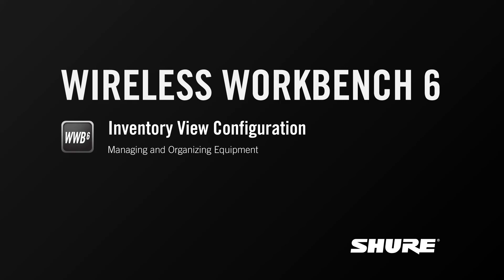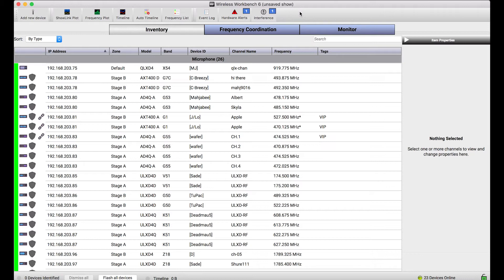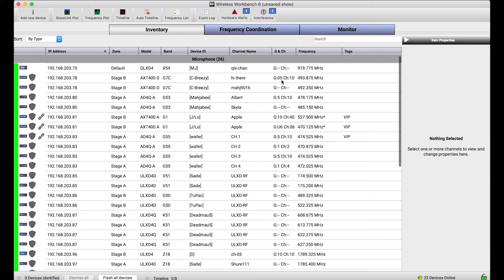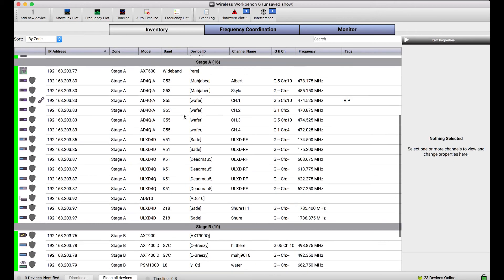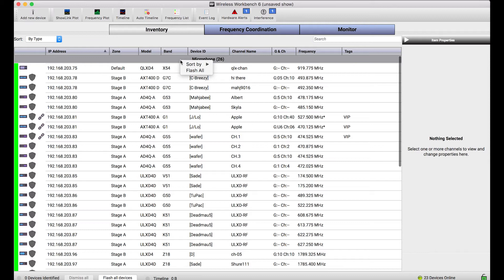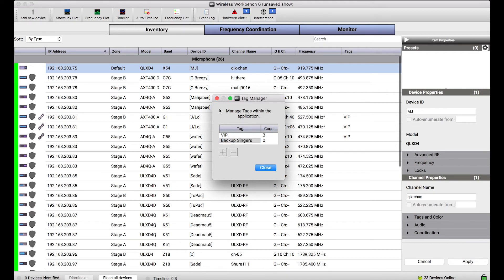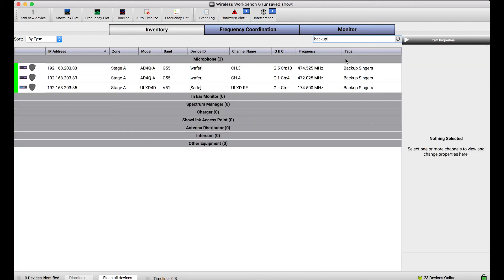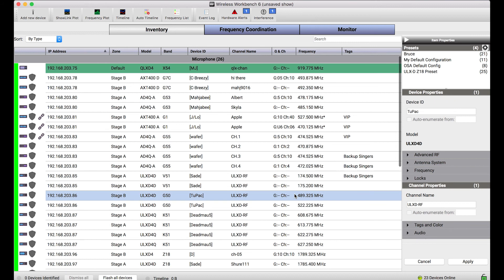Shure Wireless Workbench 6: Inventory View Configuration – Managing and Organizing Equipment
This WWB6 tutorial will demonstrate how to leverage the organizational tools in the Inventory view to best manage your equipment, including sorting, grouping, and searching.